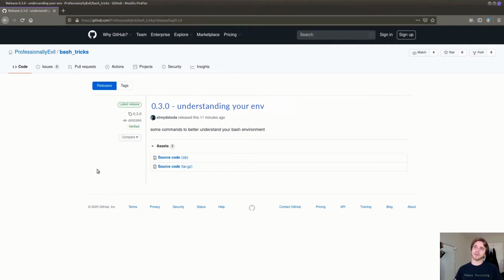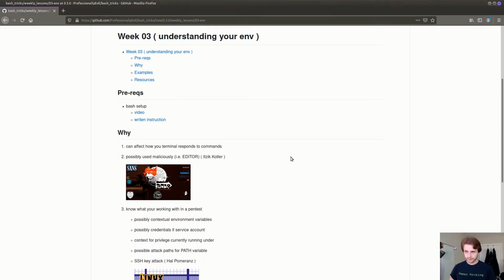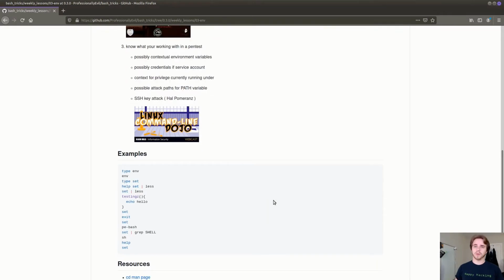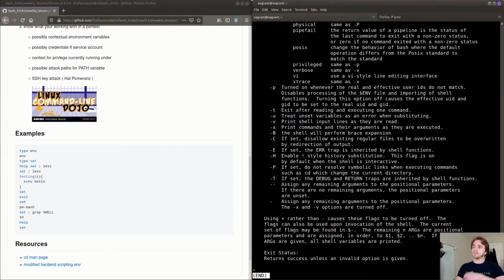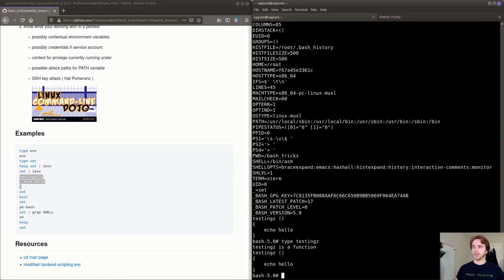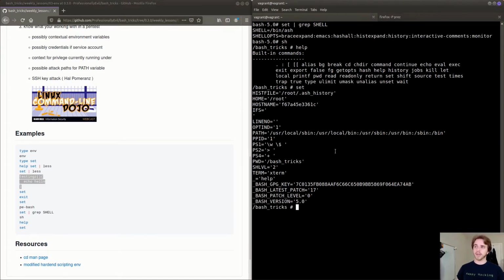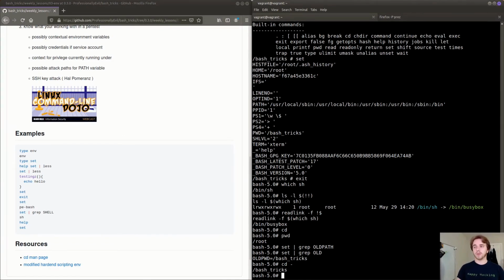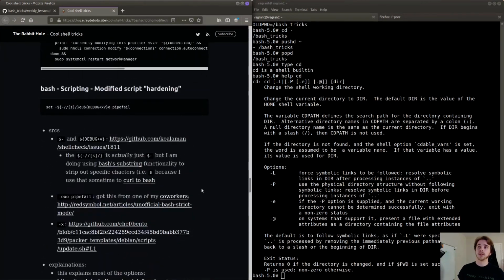Bash tricks 03: Understanding your Environment (env)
In this video, of our bash tricks series, Alex Rodriguez will demonstrate how to get more acquainted with your bash environment. We talk about how to better understand your bash environment and some possible offensive techniques that take advantage of bash environment variables.

Timestamps:
0:00:00 - Opening - Introduction with Alex Rodriguez
0:00:36 - Pre Req - Using Bash setup from Bash Tricks 00
0:00:50 - Why is it important to understand the Bash Environment
0:05:15 - Examples - Open terminal get into the Bash Environment
0:05:50 - Type Env
0:06:45 - Restricted - Type set it helps with learning the environment
0:07:40 - set | less - Environment variables
0:09:30 - set can show function information
0:10:30 - Exit and set for the box
0:11:55 - Strange Nuance - set | grep shell shows shell as ash
0:13:20 - Busy Box
0:14:00 - Shortcut for Bash home cd - = Old Directory
0:15:15 - pushd/popd
0:15:55 - Resource links
0:16:35 - How to make shell more identifiable
0:18:15 - Closing
0:18:43 - End